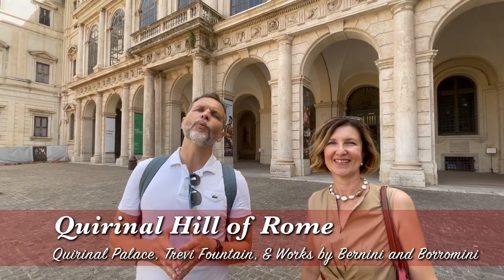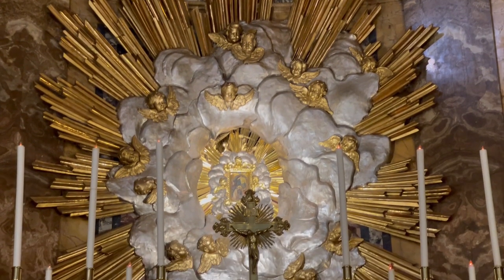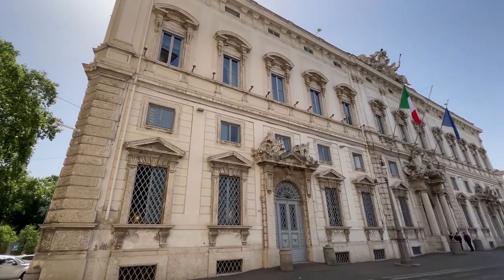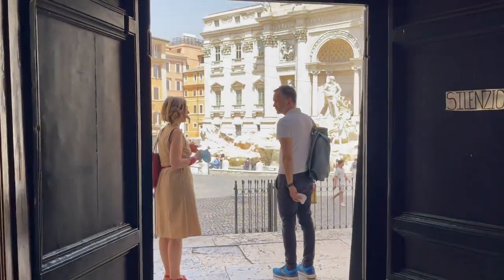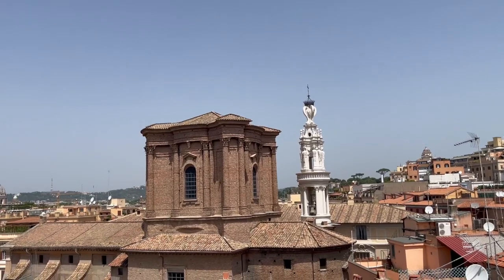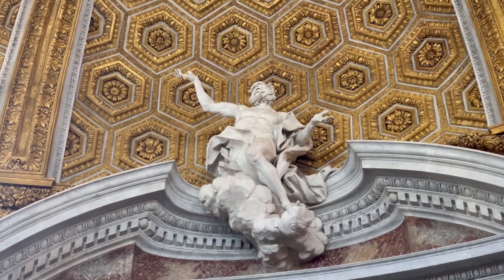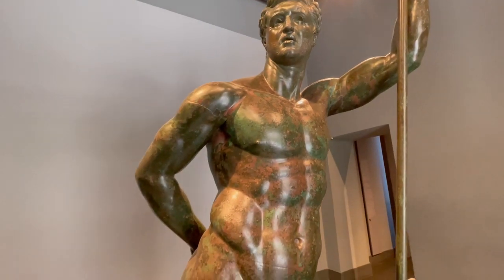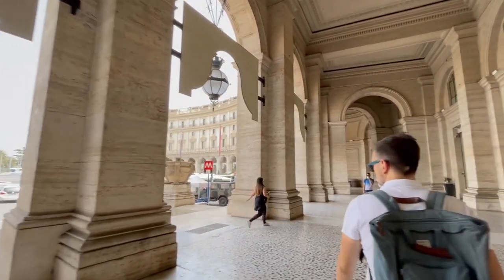TE Destinations: Trevi Fountain and Quirinal Hill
Today we are going to a place where Popes and Presidents of Italy have lived. A place of true beauty that once deified the first king of Rome and then inspired two of the greatest baroque architects in the world and we can look at some of their masterpieces and learn about how their rivalry created things that shocked the world. Rob takes a journey through time with TE Guide Guia, as she shows him all the great places to see on the Quirinal hill and some secrets and astounding views connected to the Trevi Fountain. All this and much much more in the episode. Please join us in our sightseeing adventure.

TE Talks: Podcast Quirinal Hill of Rome and the Baroque competition that defined an era between Bernini and Borromini with Guia